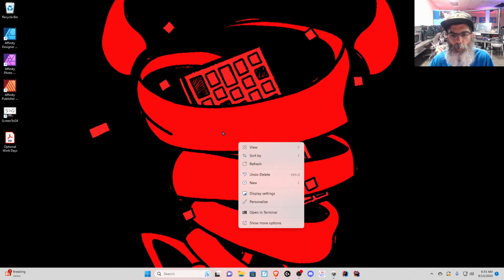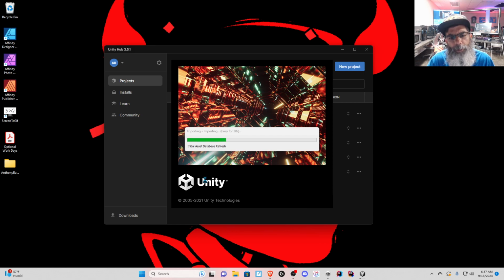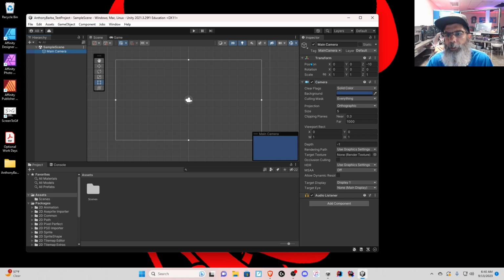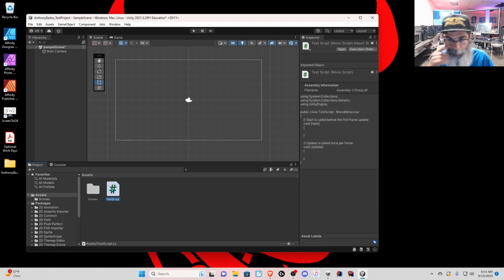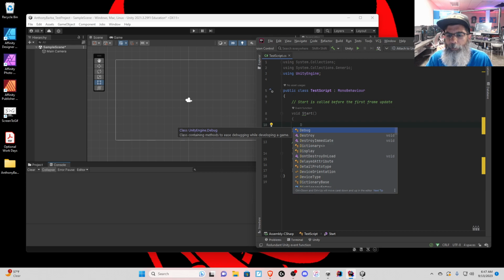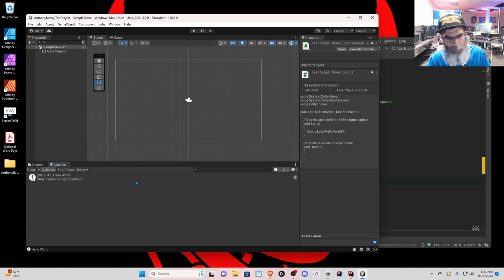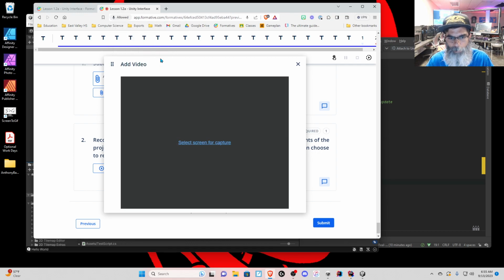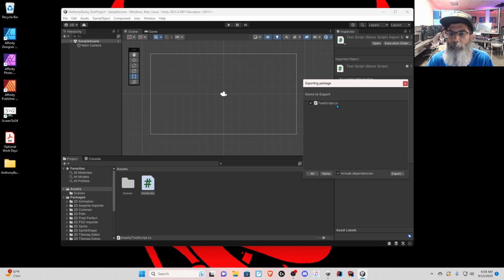Lesson 1.2a - Unity Interface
This video demonstrates the Unity interface and how we turn in projects. I also cover importing and exporting assets, which allows us to not only turn in projects, but also work on them from home.